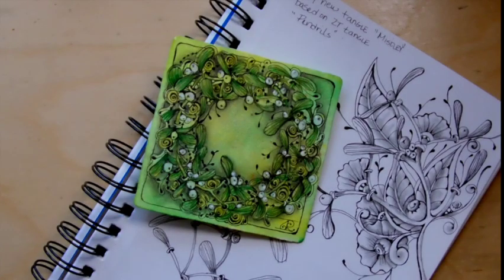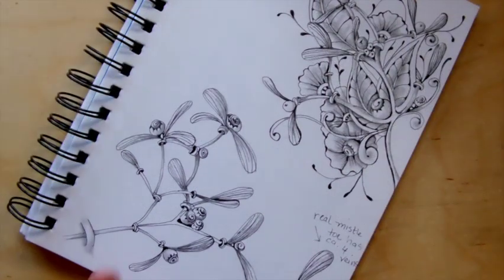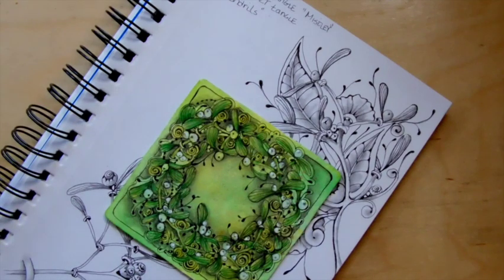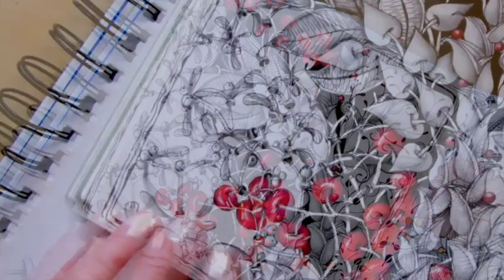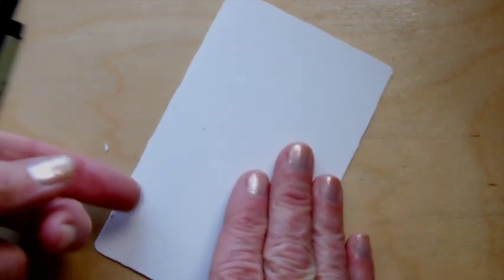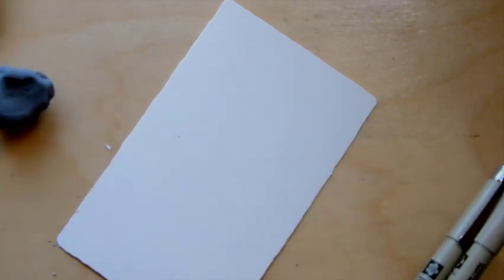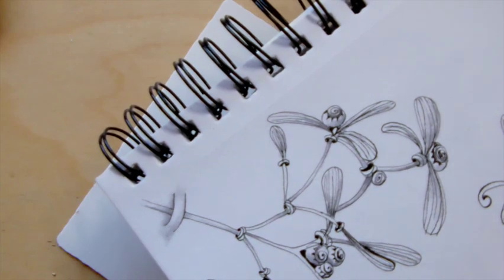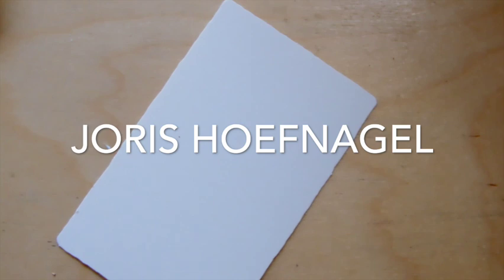My New Tangle Mistley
In this week’s Lunchtime Tangle Series, learn how to draw my new tangle, Mistley. We will explore variations and uses. Relax, focus, and let your creativity soar as you practice the Zentangle® drawing method.

Supplies: Phi Tile in white from ZT or other paper of your choice, 01 and PN Micron pen in black from Sakura, graphite pencil, tortillion, kneaded eraser

Links to my tutorial mentioned in this one:
Eros: